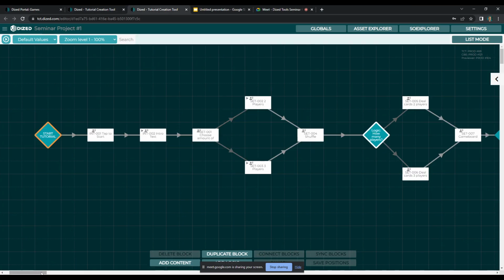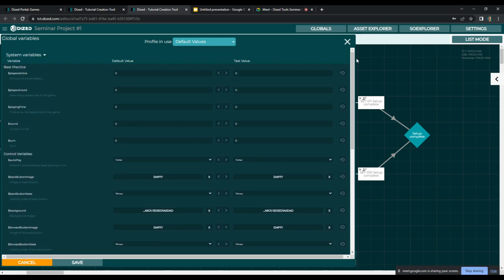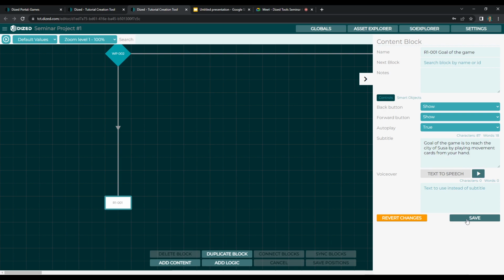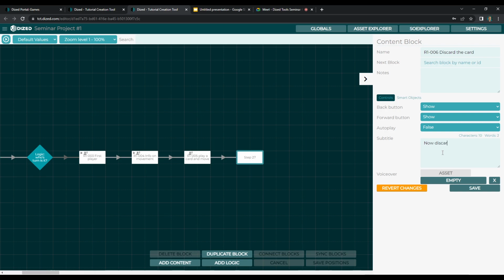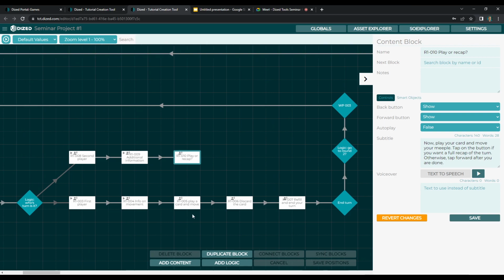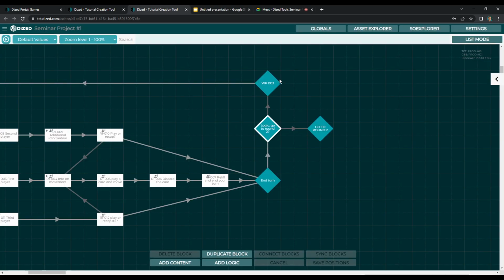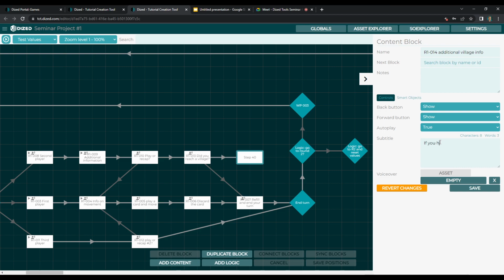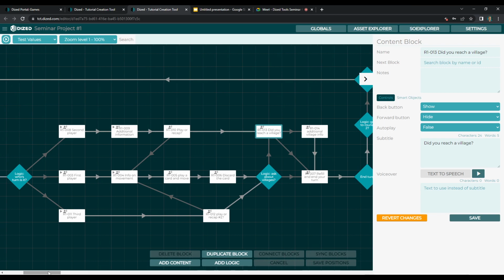Dized Tools - Content Creator Seminar #3 (09.03.2023)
The Dized Content Creator Seminars teach the basics of the Dized Tool, by building a practice project that highlights most of the aspects needed to build Interactive Tutorials yourself. This practice project will be built during several streams.

This is the third stream, held on the 9th of March and a straight continuation for the previous ones, so please check the first video before diving in to this one!

Timestamps:
00:30 - 02:00 Introduction and a lookback on previous seminars
02:00 - 05:50 Dized teaching method, what are "interactive" tutorials and a quick look on different flow templates
05:50 - 08:35 Basic example of a loop-structure
08:35 - 11:20 Setting up the Globals for the looping structure
11:20 - 13:30 Creating buttons
13:30 - 15:40 Guiding the flow with logic blocks (waypoints)
15:40 - 18:40 Pre-game steps, creating the: "Goal of the Game" and "Differences between tutorial and gameplay"
18:40 - 28:50 Creating the "Turn 1" of the looping structure. Looking at logic blocks: "increment variable" and a simple "if value is X then go to Y" logic. Autoplay settings.
28:50 - 34:30 Creating the "Turn 2" of the looping structure. Giving new information to the players, give option to recap or skip the repetition of information,
34:30 - 39:00 Creating the "Turn 3" of the looping structure. Copying and pasting smart objects in the flow inspector.
39:00 - 43:45 Logic: Breaking from the loop to Round 2 by comparing two variables ($playersCount) and ($turn).
43:45 - 44:50 Setting up test values in Globals menu for a preview of the tutorial.
44:50 - 46:12 First review of the looping structure, and a look at the inspector and changing variables during a review mode.
46:12 - 53:10 Going back to the flow to add more interactivity and buttons. Camera angles and view points. Fixing any errors and rearranging the flow. Logic: GTE/"Greater than or Equal" operator.
53:10 - 58:00 Recap and a look of the finished looping structure.
58:00 - 1:00:15 Finishing up the stream and talking about the Seminar #4.

The (new) topics that we talked about on this stream:

Theory:
- Dized Teaching method, how does interactivity support learning
- Different flow structures

Flow Editor:
- Creating the Looping structure
- Autoplay settings
- Copying and pasting objects using the flow inspector
- Review mode (following the variables during using the review mode)
- Adding more logic to a "finished flow"

Content Block Editor:
- Creating buttons

Logic and Variables:
- Continued: Globals menu and variables
- Globals: Test values
- Logic blocks, more advanced logic operations and conditions (if this - then that, comparing two variables, greater than or equal (GTE))

Smart Objects:
- Creating and copying buttons